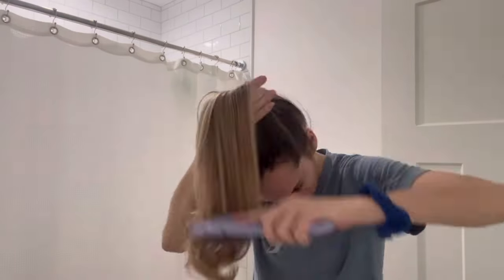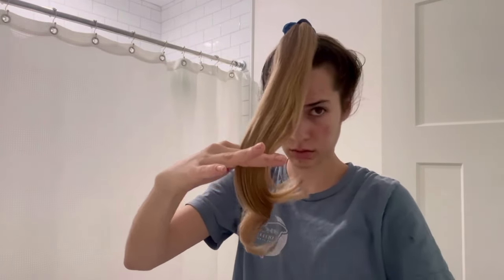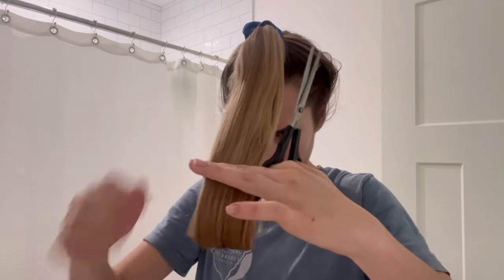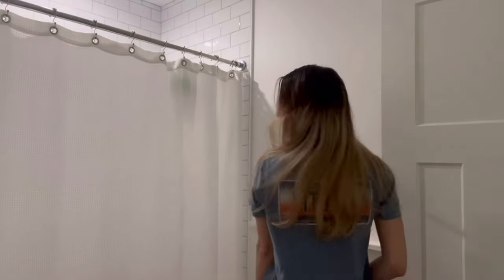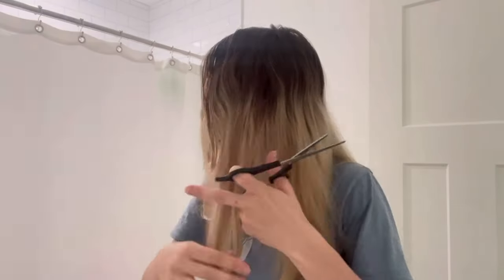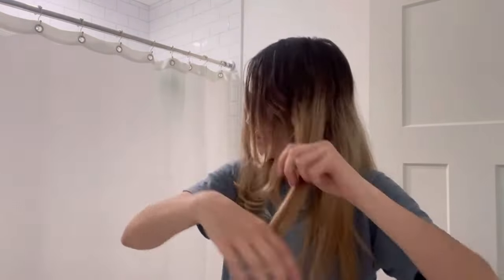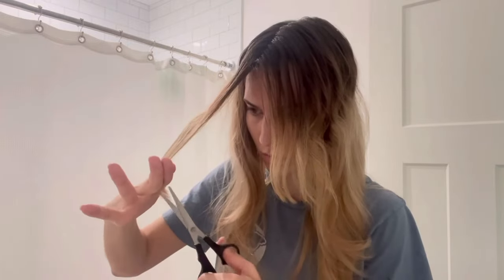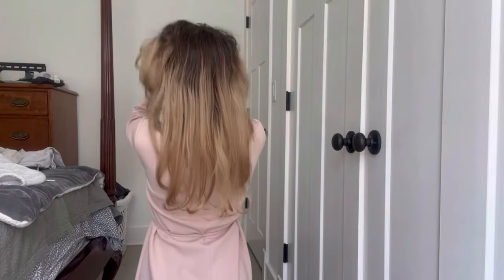At Home DIY Hair Cut for Healthy Voluminous Hair - Trim and Face Framing!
This is such a quick and easy way to give yourself a haircut at home to cut off split ends and create beautiful voluminous layers and face framing! I'm so happy with how this turned out and I'm going to continue cutting my hair at home to save money!